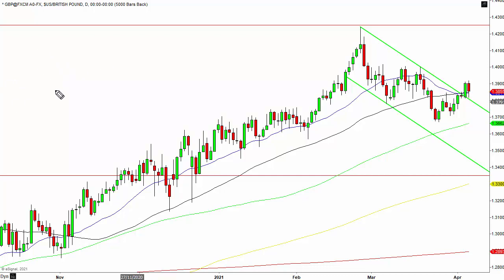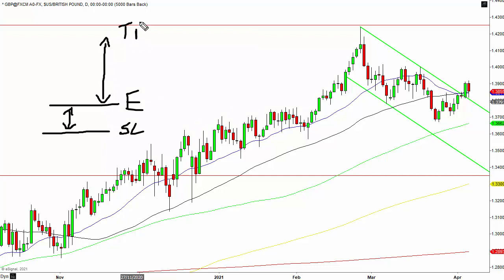How to maximise your profit on each trade...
Last week I discussed what you can do with your actual trading account whereas this week I give 3 ideas on how to improve upon what you may already be using to trade with...